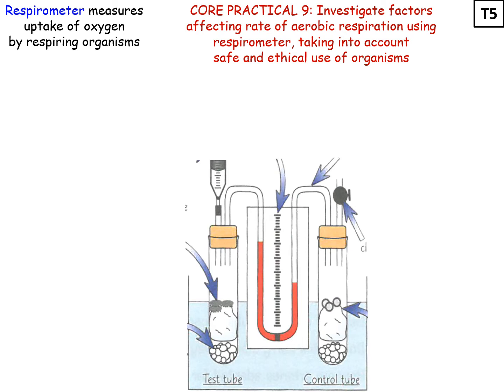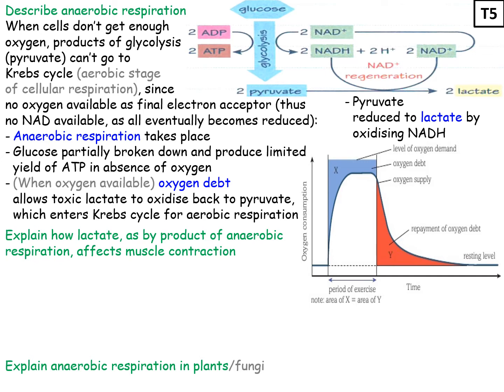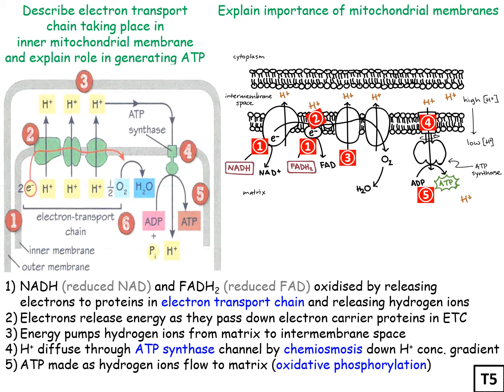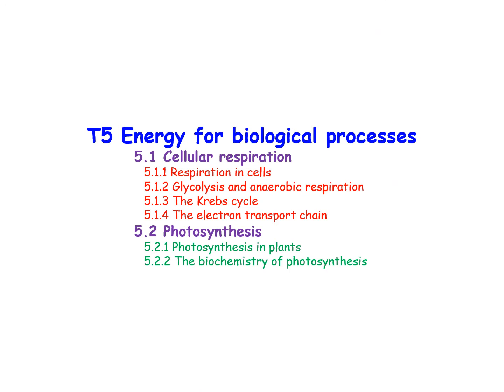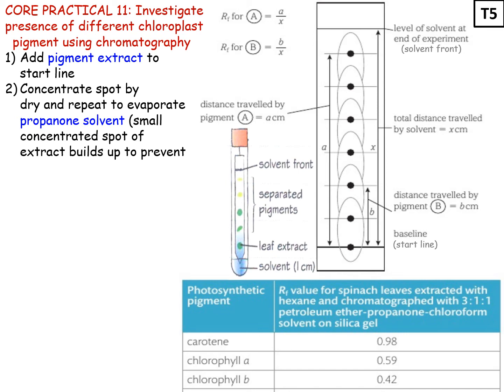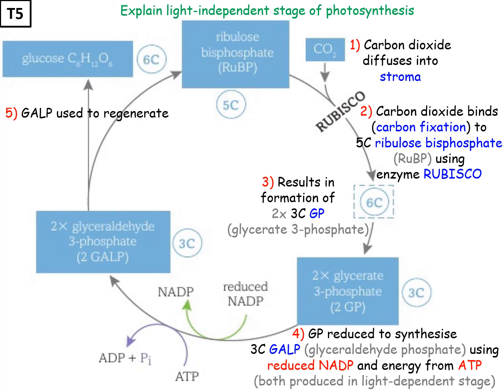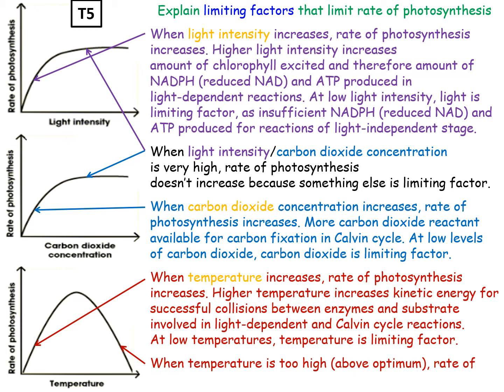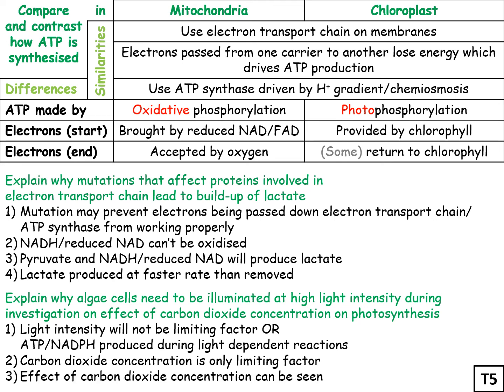T5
0:00 CORE PRACTICAL 9: Investigate factors affecting rate of aerobic respiration
3:12 Respiration in cells / Glycolysis
5:50 Anaerobic respiration
8:24 The Krebs cycle
11:48 The electron transport chain (& ATP yields)
21:09 Photosynthesis in plants
24:48 CORE PRACTICAL 10: Investigate different wavelengths of light on rate of photosynthesis
27:09 CORE PRACTICAL 11: Investigate presence of chloroplast pigments using chromatography
29:08 The biochemistry of photosynthesis
41:58 Topic 5 short summary and selected exam questions